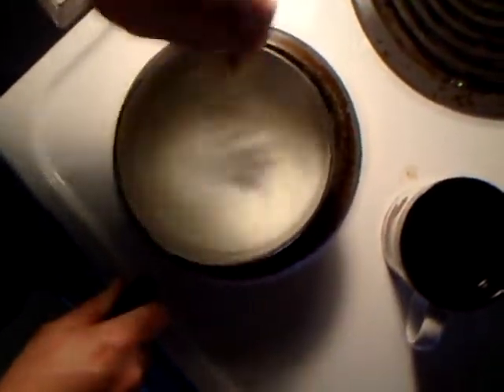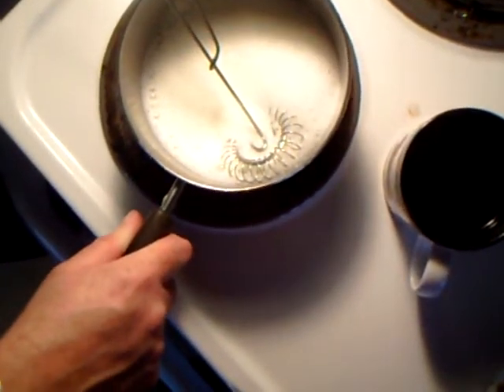Steamed Milk for Lattes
without the 2000-dollar machine ;) you may have to play around with the kind or milk or even the brand you use. In my first attempt at doing this, i used a brand of half-n-half a friend brought for breakfast and it barely foamed. my brand [a maine company] started to foam without even stirring!
tip number two [in case you've never heard of it ;)] is to put your heated [just before boiled] milk in an empty french press pot and  vigorously press up and down on the plunger. that makes a whole pot full of foam!